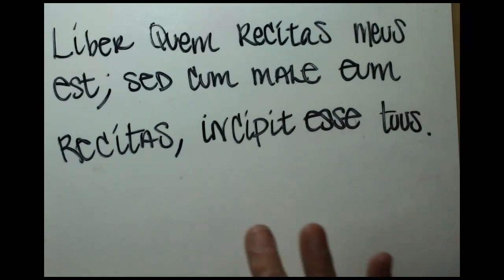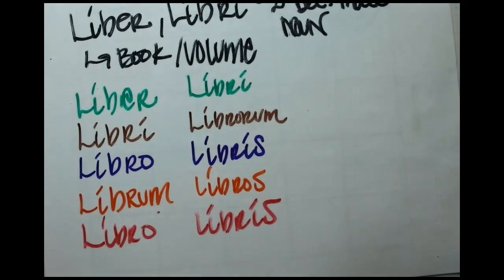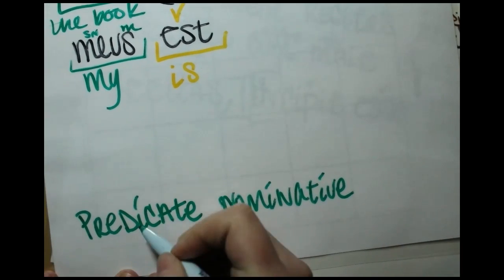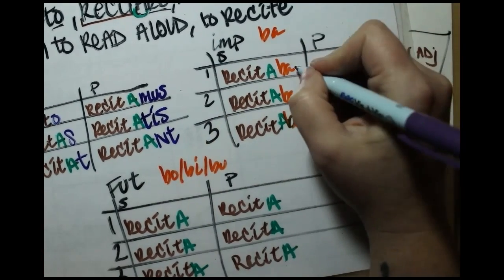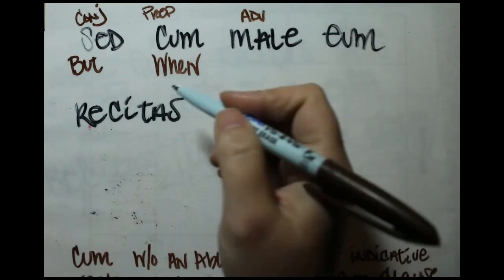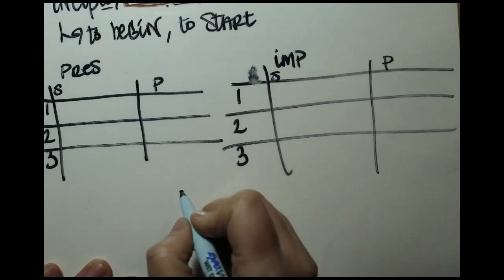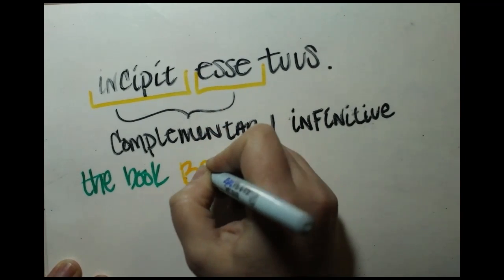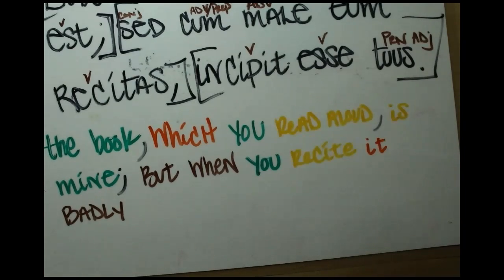Sentence Translation 6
Latin sentence translation
Latin class